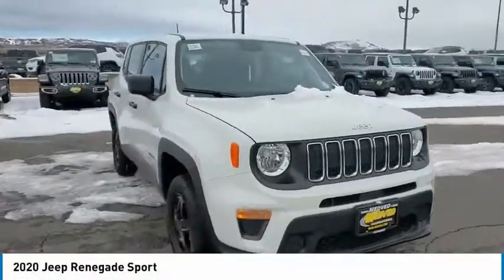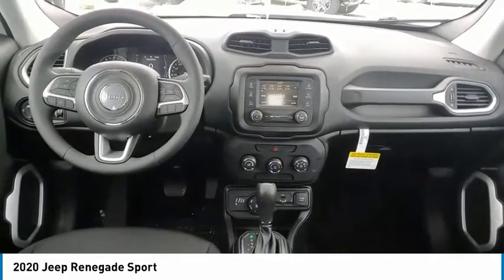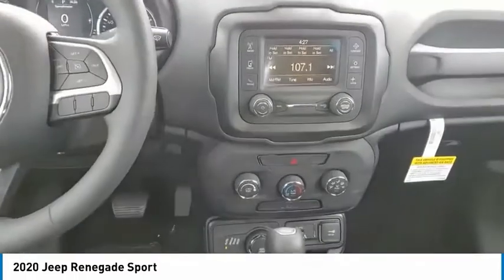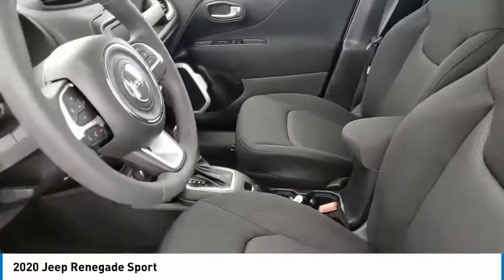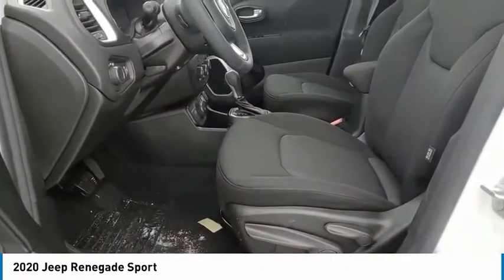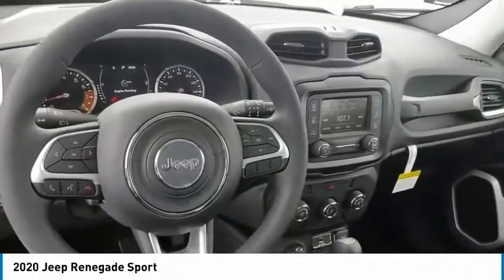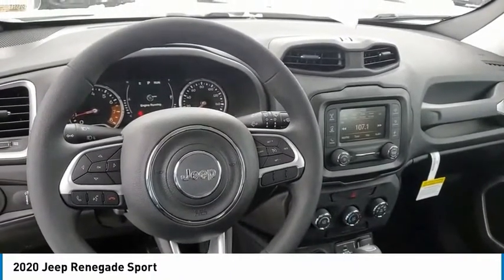2020 Jeep Renegade Castle Rock CO D1551T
Medved Chrysler Dodge Jeep Ram in Castle Rock, CO treats the needs of each individual customer with paramount concern. We know that you have high expectations, and as a car dealer we enjoy the challenge of meeting and exceeding those standards each and every time. Allow us to demonstrate our commitment to excellence!

Our experienced sales staff is eager to share its knowledge and enthusiasm with you.

Medved CDJR
1520 S Wilcox St